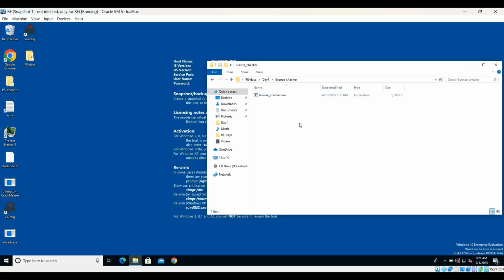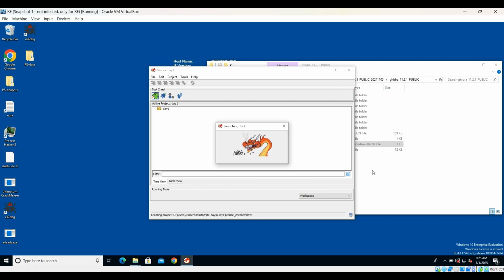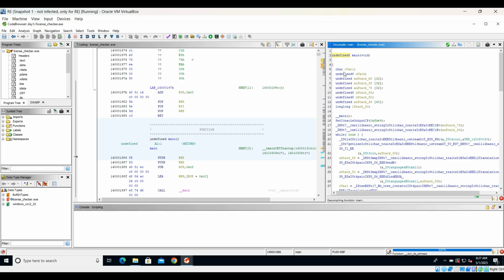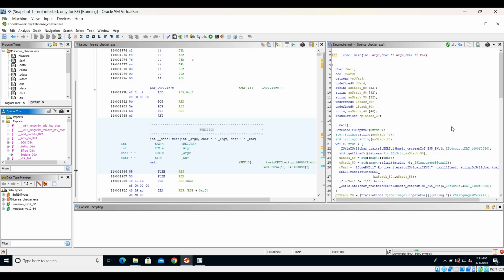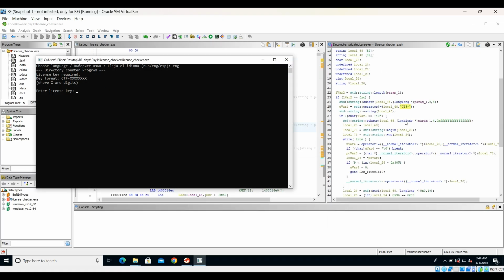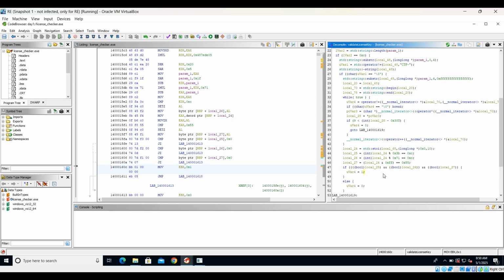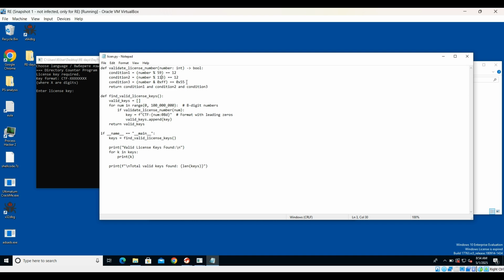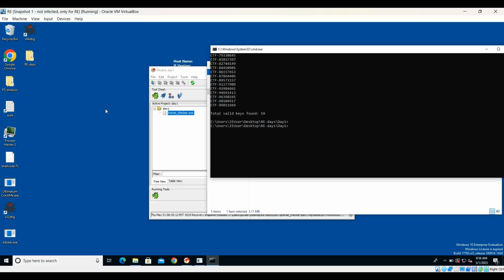Alt-Day RE Challenge - Day1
🎯 Welcome to Day 1 of the Alt-Day RE Challenge!

In this episode, we're diving into our first Reverse Engineering challenge using Ghidra. We'll walk through the decompiled code, understand the logic, and figure out how to deduce the correct password or license key.

🧩 Challenge Source:
We’re solving beginner-friendly challenges from crackmes.one, progressing from easy to slightly tricky, all designed for complete beginners.

👨‍💻 Follow along, try it on your own, and strengthen your RE skills—one challenge at a time.